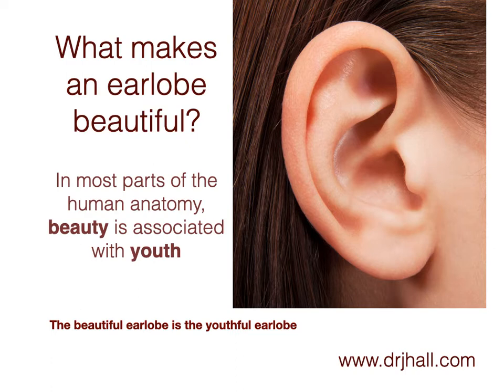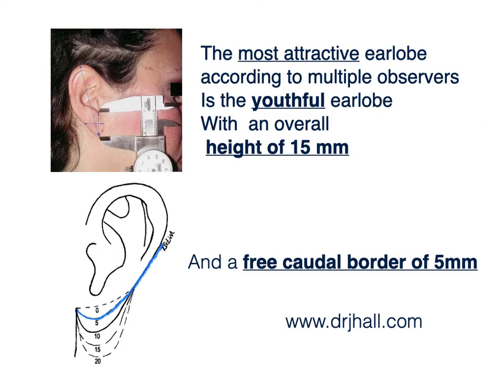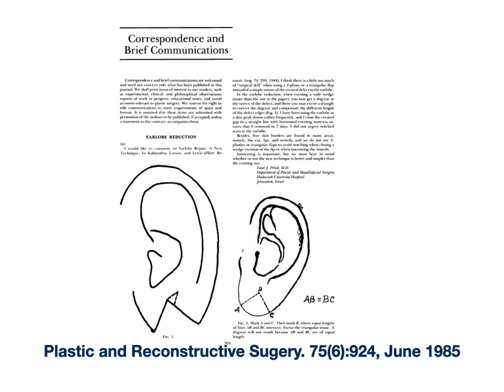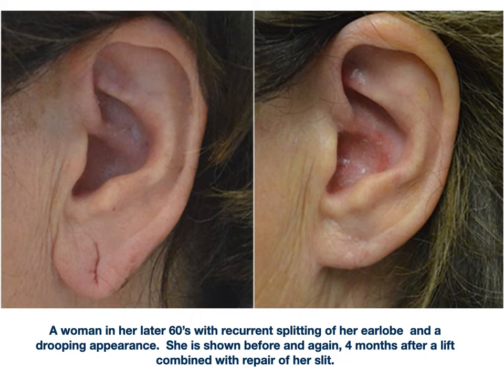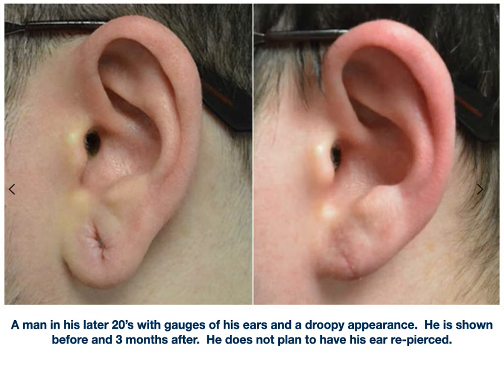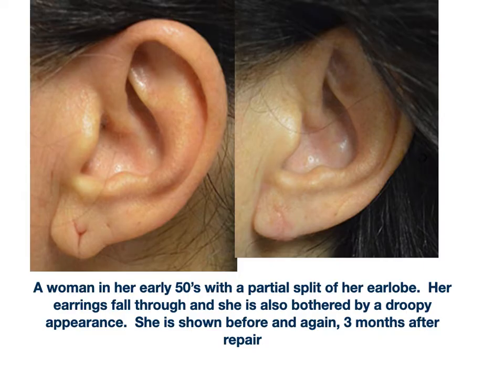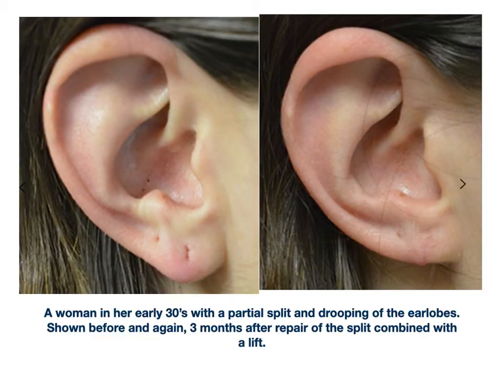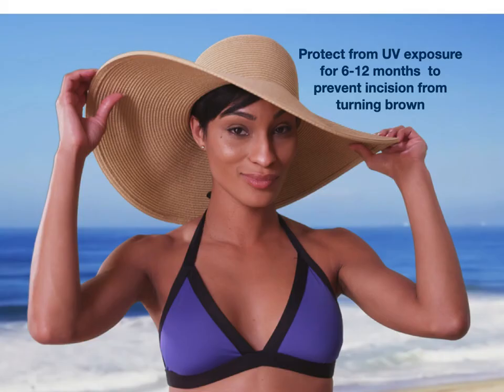Giving Your Earlobes a Lift!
Many patients from the greater Boston area come to Dr. Hall for an earlobe lift. Learn what an earlobe lift sets out to do, and how an earlobe lift can help you achieve the youthful look you are searching for.